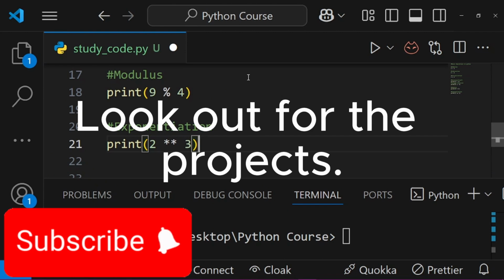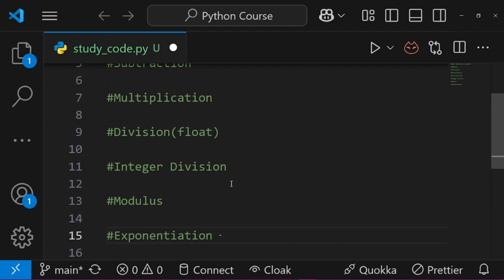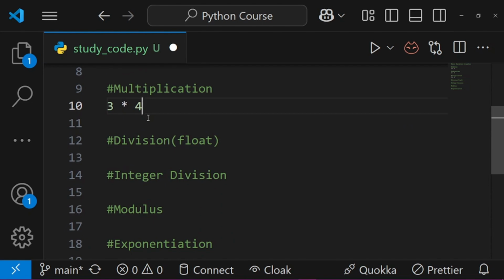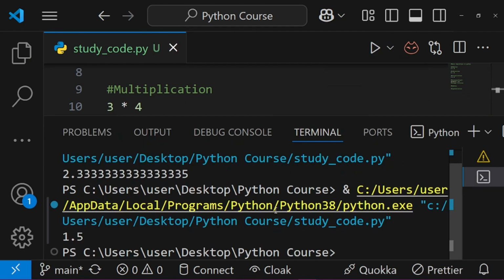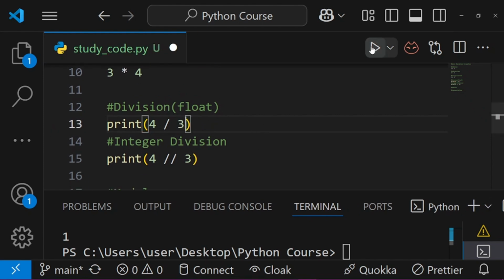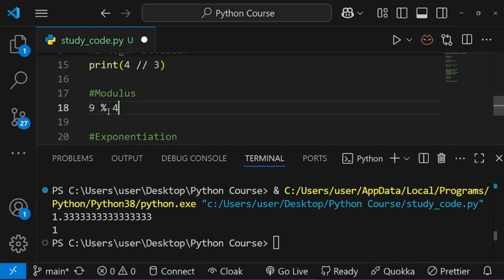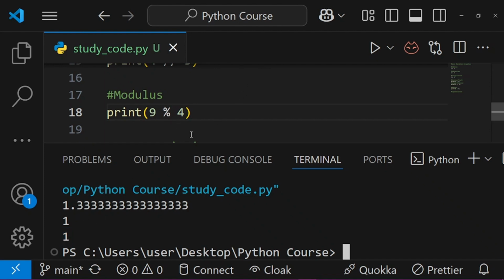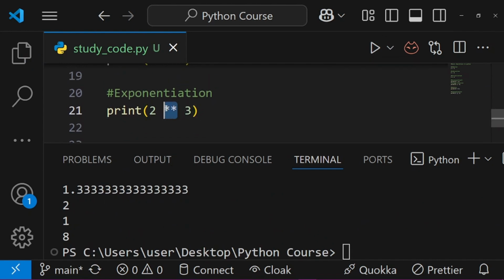3 | Basic Operations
00:00 Introduction
00:35 Addition, subtraction, multiplication
01:41 Division (important)
04:43 Exponentiation

In this lesson, we break down Python’s basic operations — addition, subtraction, multiplication, and division — in the easiest way possible. Whether you’re a complete beginner or brushing up on the fundamentals, you’ll understand how to work with numbers in Python in just a few minutes.

What you’ll learn:
✔ How to perform addition (+)
✔ How to perform subtraction (−)
✔ How to perform multiplication (×)
✔ How to perform division (÷)

📌 Watch the full Easy Peasy Python series here:

💬 Question for you: What’s the first thing you ever coded in Python?